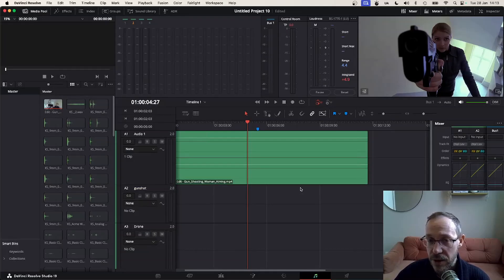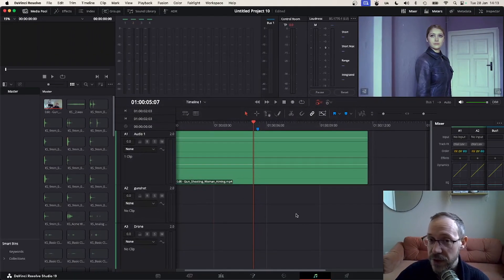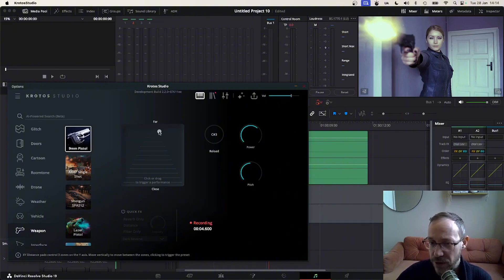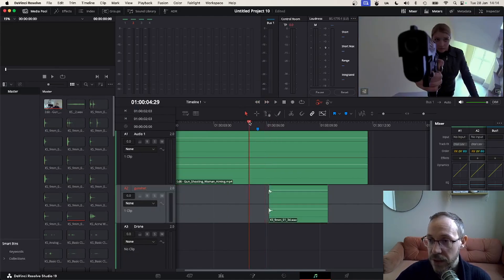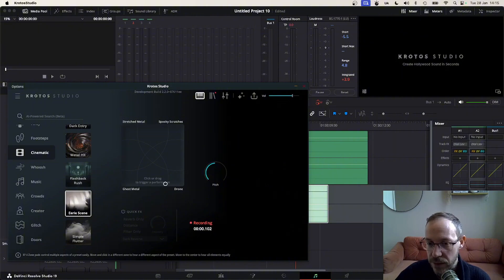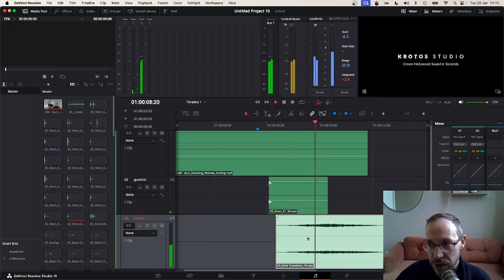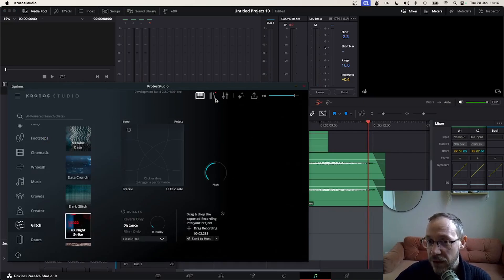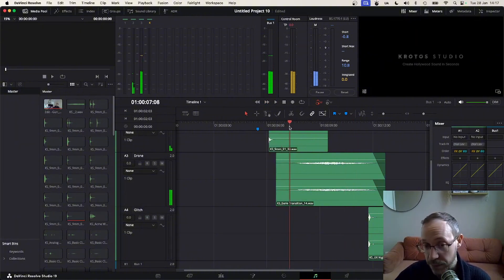How to use Send to Host in DaVinci Resolve Studio: Krotos Studio Tutorial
The first supported host for the new Send to Host feature is DaVinci Resolve. Head of Product Matt Collings walks you through a brief tutorial on how Send to Host works in DaVinci Resolve Studio.

Support for other hosts coming throughout 2025!